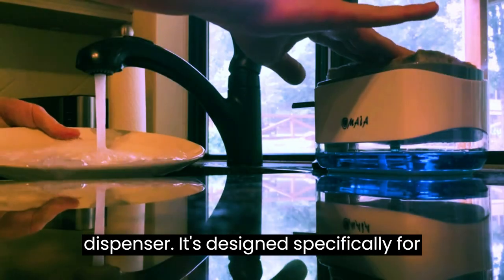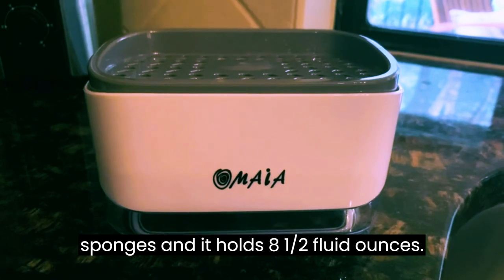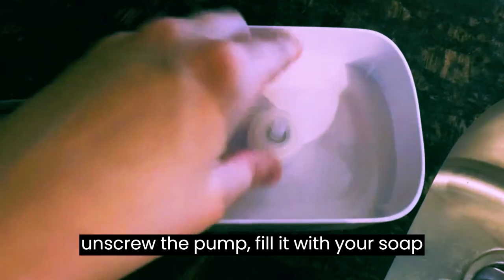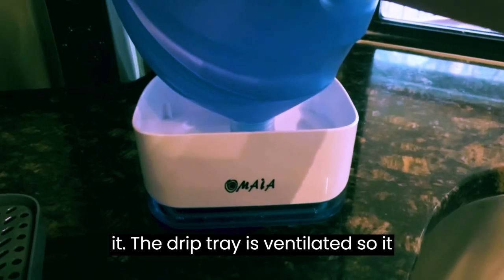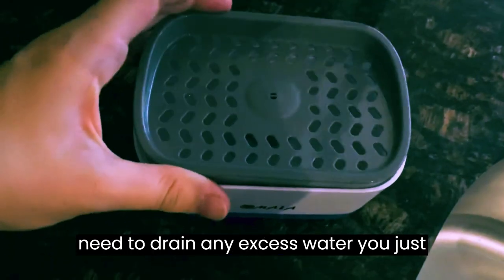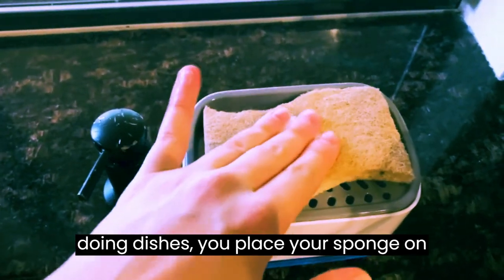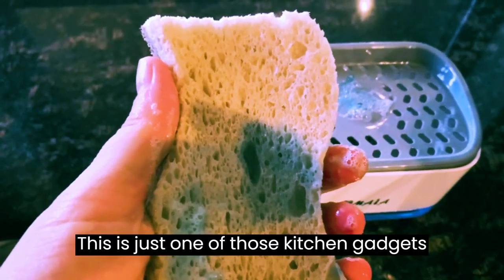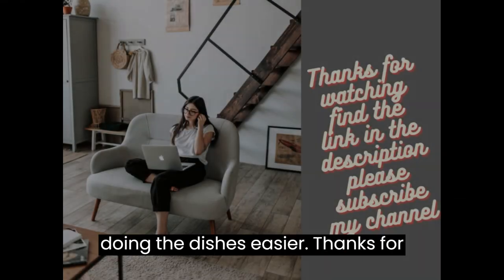Dish soap dispenser with sponge holder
OMAIA 2-in-1 Dish Soap Dispenser with Sponge Holder - Dishwashing Liquid Dispenser for Kitchen - Smart Kitchen Gadgets 2023 - Sink Countertop Organizer for Kitchen Sink…

Washing Dishes Made Easy - Doing the dishes is easier with this 2-in-1 dish soap dispenser for kitchen. The sponge tray doubles as a calibrated soap dispenser that makes the washing process convenient.
Large Dish Soap Capacity - Our soap sponge dispenser holds up to 8.5 fl oz of your dish soap of choice. Refilling it is easy and you won’t have to do it often due to its large capacity.
Leak-Free Design - The compact design of our dish soap dispenser with sponge holder ensures there are no leaks, spills, or trails. Removing the top layer lets you remove excess water easily.
Safe & Economical - Our dual-use sponge holder soap dispenser delivers a fixed amount of soap per pump, minimizing wastage. The product contains no BPAs or any other harmful chemicals.
Satisfaction Guaranteed - We take pride in providing quality kitchen equipment to our customers. Let us know if you have any issues with our sponge soap dispenser and we’ll make it right.

1. This dish soap dispenser with sponge holder is intended for household use only and is not suitable for commercial or industrial purposes.
2. Please read and follow the manufacturer's instructions and guidelines for proper assembly, installation, and maintenance of the product.
3. The sponge and dish soap shown in any product images are for illustrative purposes only and may not be included with the dispenser.
4. Keep this dispenser out of reach of children to prevent any potential accidents or misuse.
5. Any modifications to the product may void the warranty, and the manufacturer is not responsible for any damages resulting from unauthorized alterations.